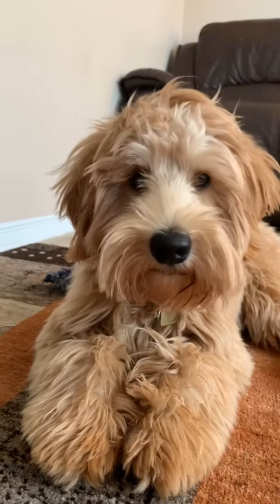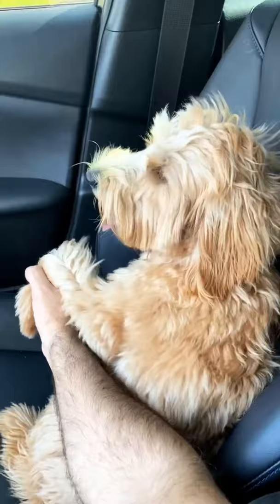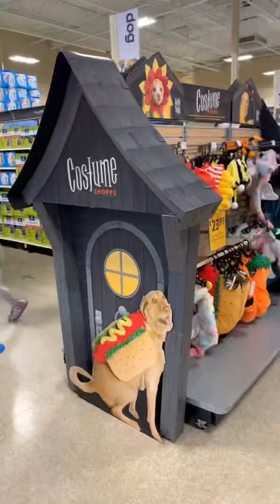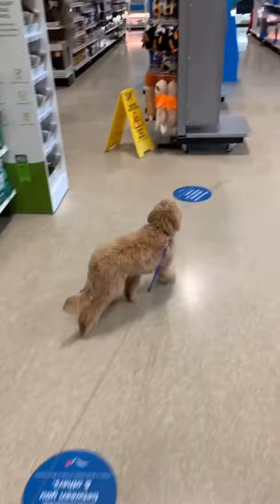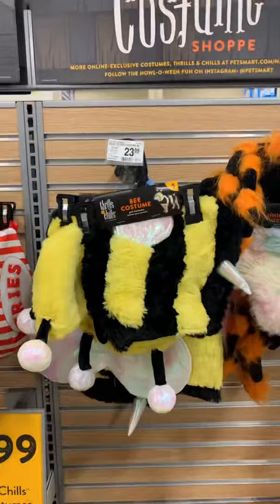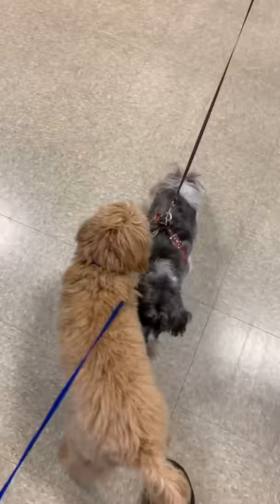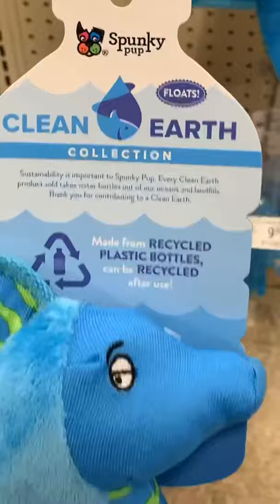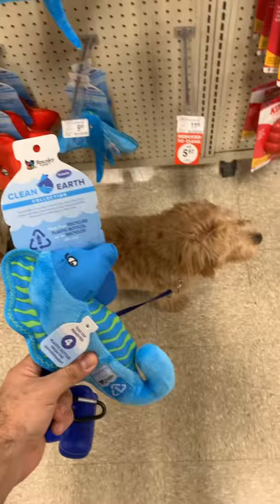Kobe got a seahorse!! | Shawn Medi